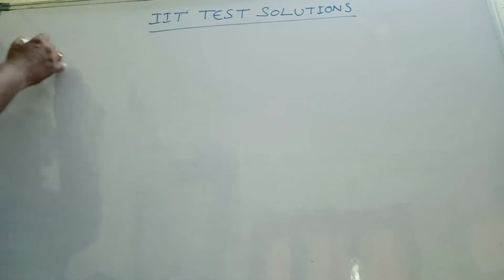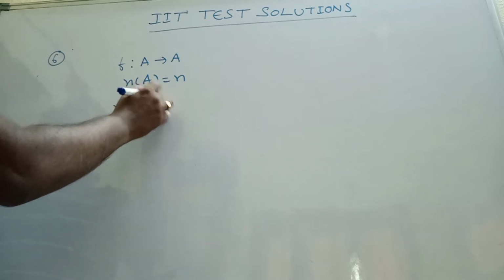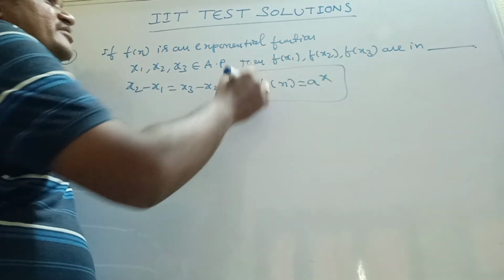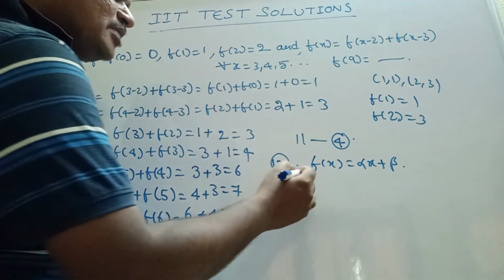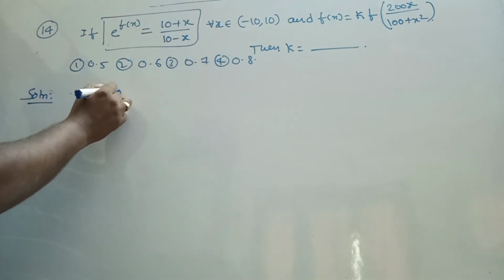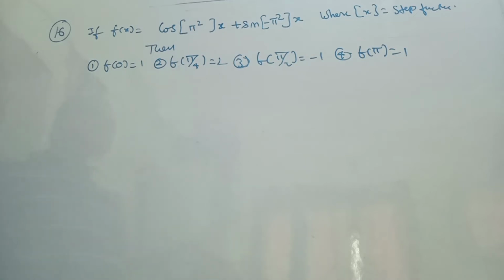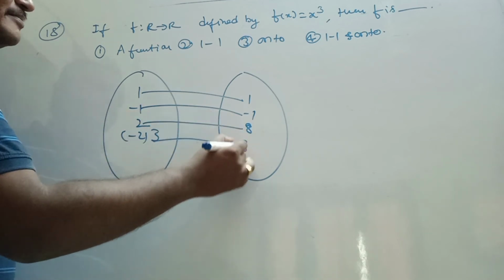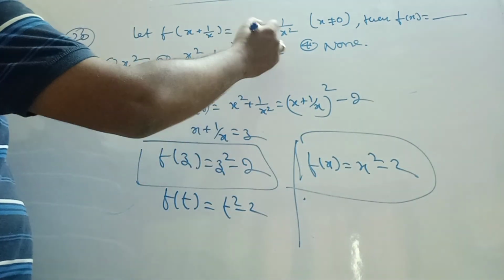IIT TEST SOLUTIONS